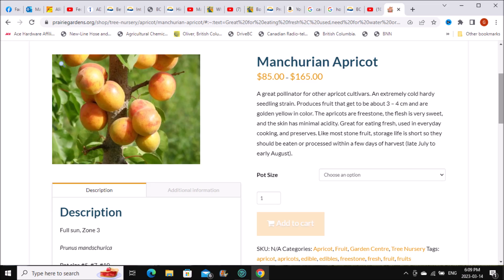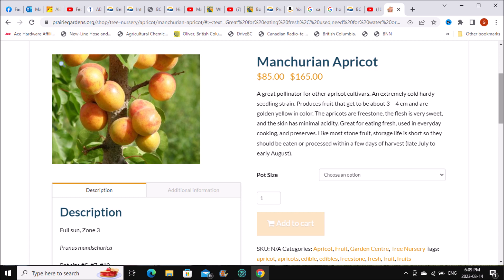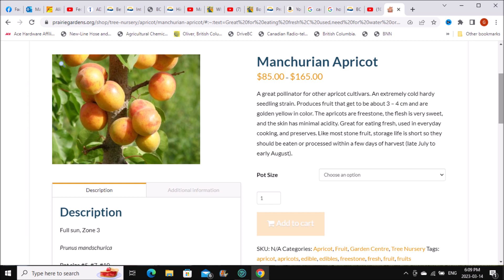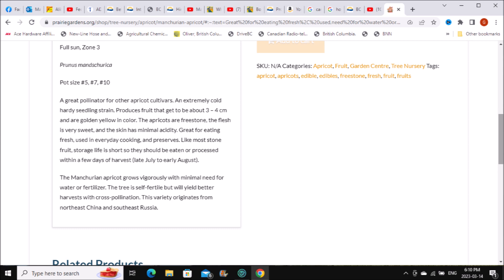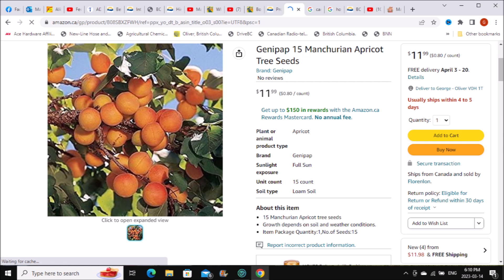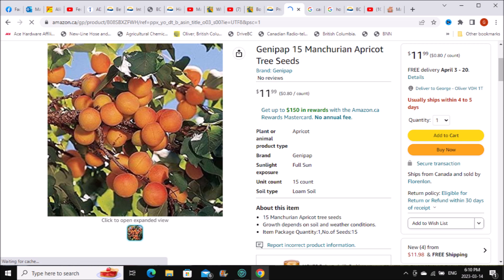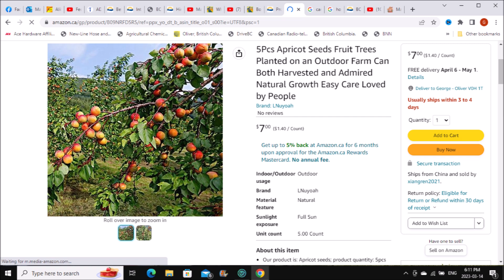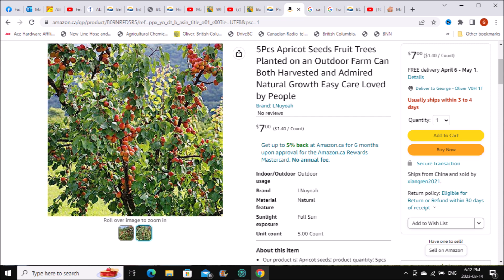Bought Apricot Seeds From Amazon Pt 1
I was planning on buying made apricot trees but there 16 dollars per tree its rather expensive if your planting 300 trees . So I decided to go old school and plant seeds .But buying them from amazon.